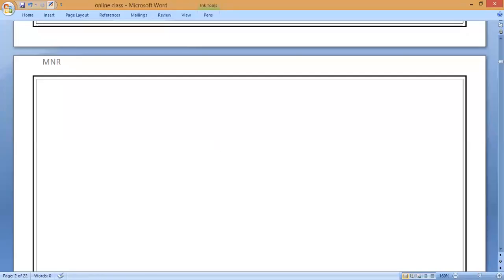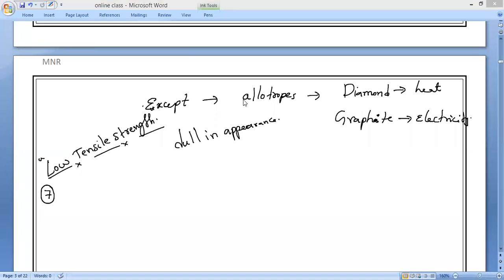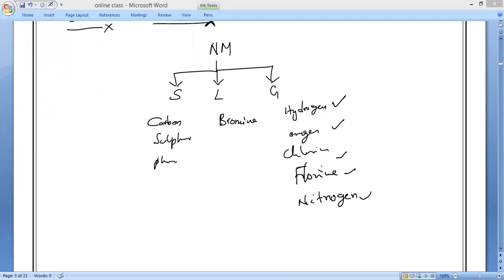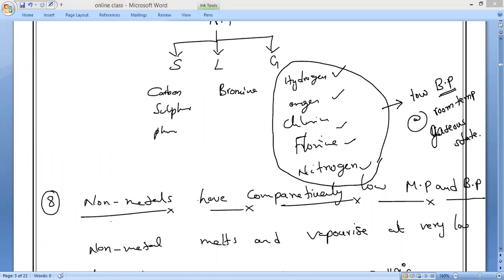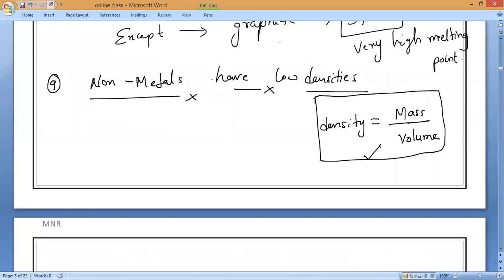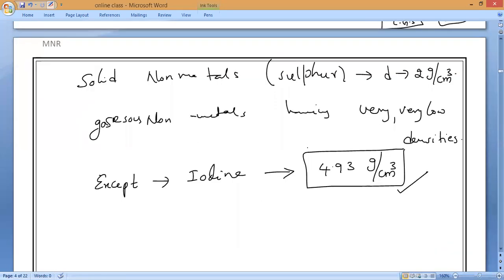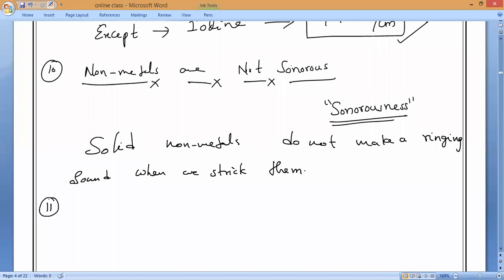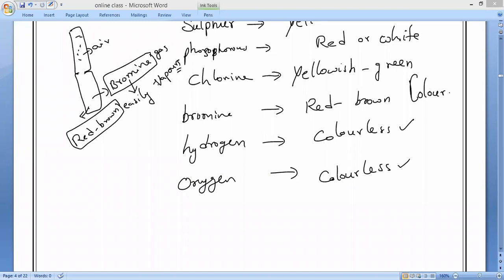NON-METALS-Properties of Non-Metals-2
@mnracademy Non-Metals may be Solid, Liquid or Gases at the Room Temperature. Non-metals can exist in all the three physical states : solid, liquid and gaseous. For example, carbon, sulphur and phosphorus are solid
non-metals; bromine is a liquid non-metal; whereas hydrogen, oxygen, nitrogen and chlorine are gaseous non-metals.